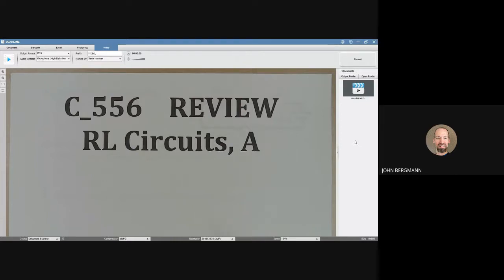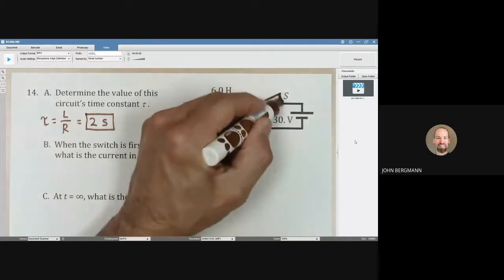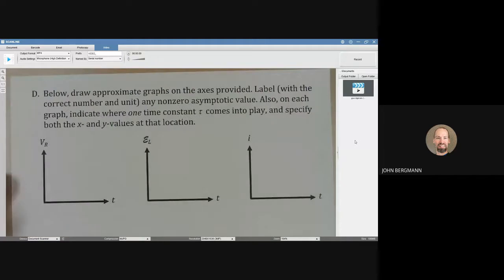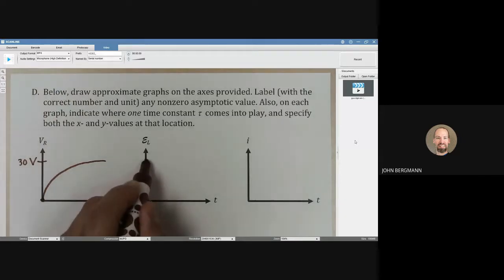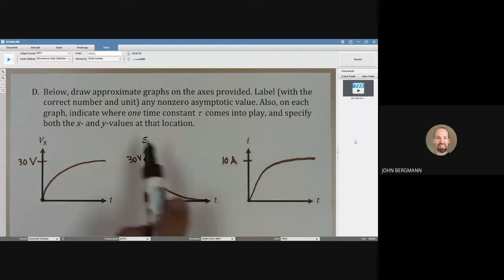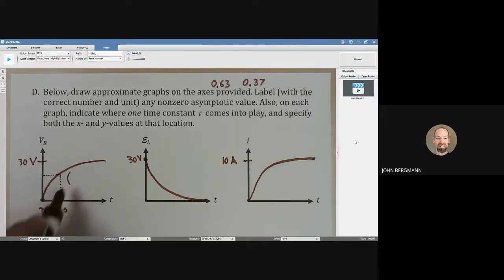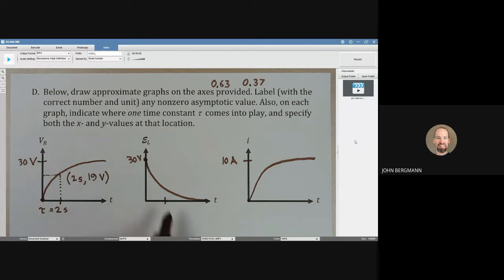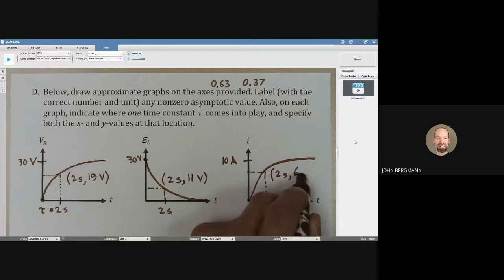C 556 review RL circuits A